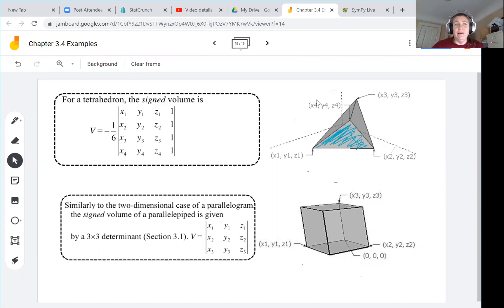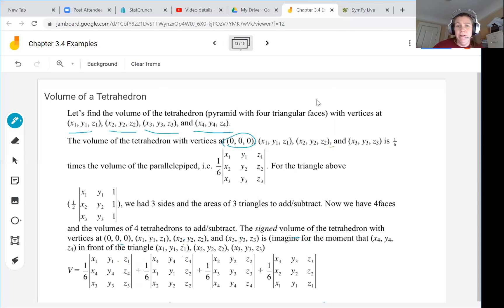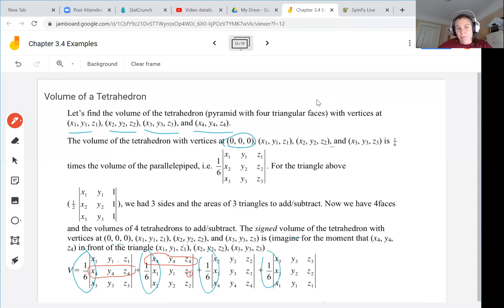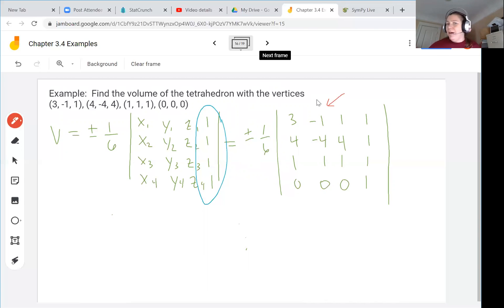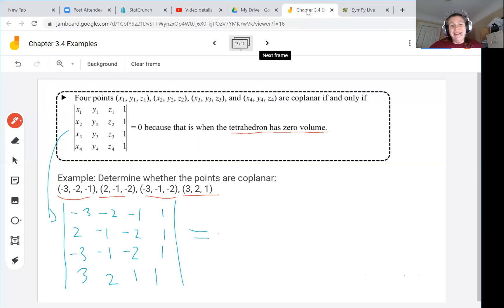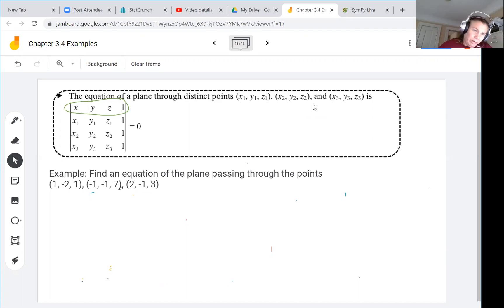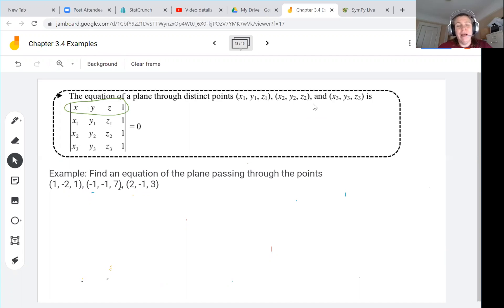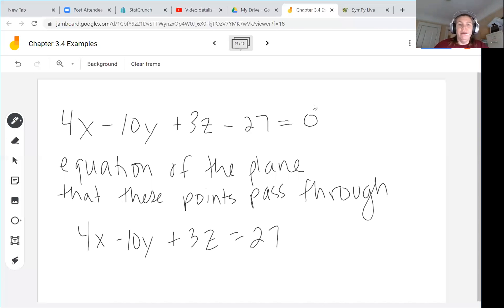Math 250 Using Determinants to find the Volume of a Tetrahedron and the Equation of a Plane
In this video, Professor Julie shows how to find the volume of a tetrahedron and the equation of a plan in 3 dimensions using determinants.